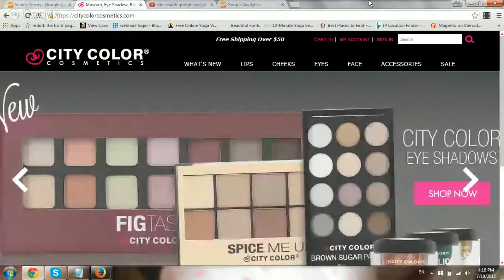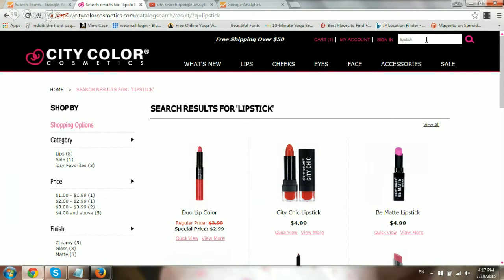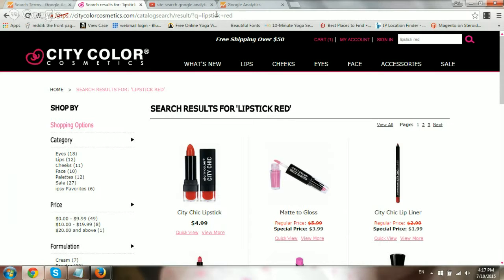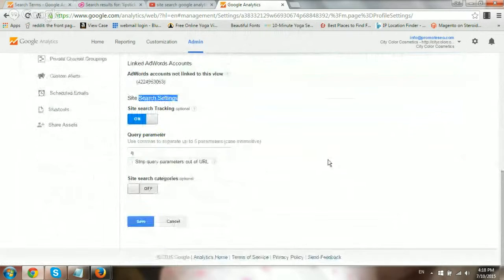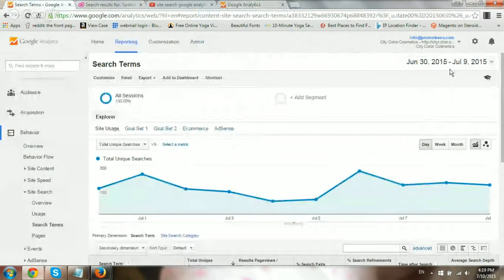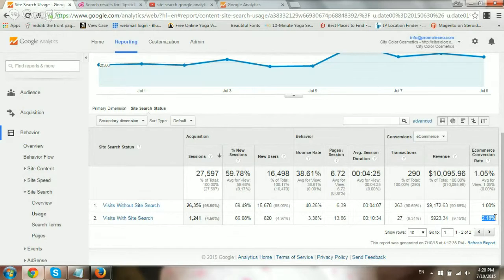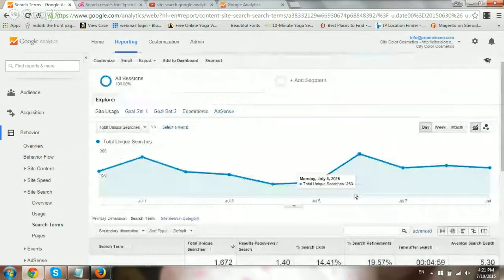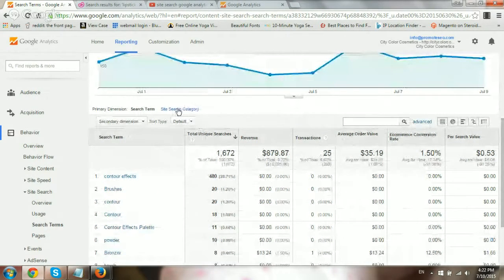Setup Site Search in Google Analytics with Example Magento Store